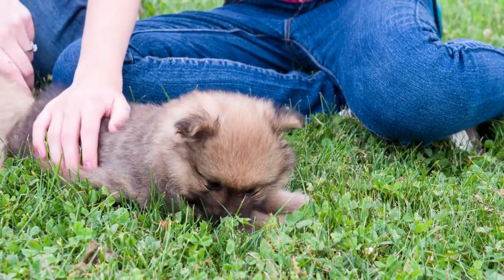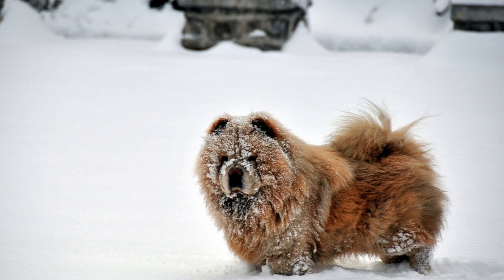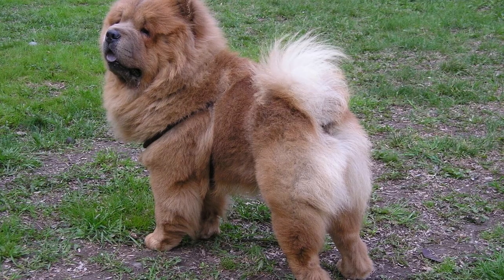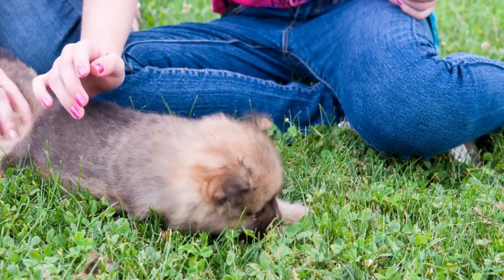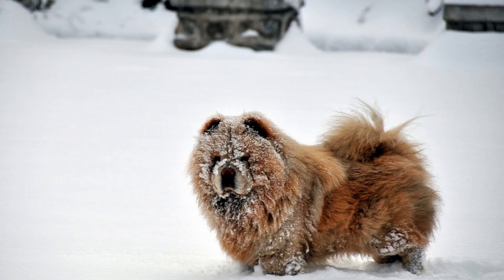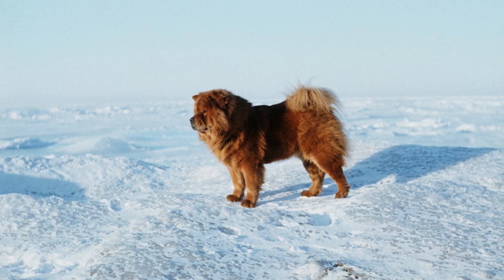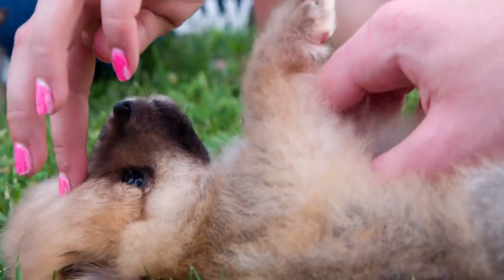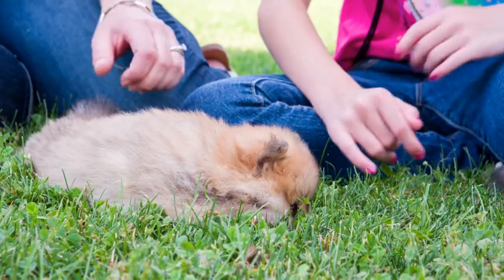Do Chow Chows Shed? You Won't Believe How Much!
Chow Chows belong to a family of double-coated dogs among the highest canine shedders. Not only does a Chow shed heavy amounts all year, but it also has seasonal periods of extreme shedding. The result is not very hypoallergenic.

However, you get a dog with a plush stuffed toy appearance and a soft pleasing feel under your fingers. The Chow's coat serves multiple purposes and requires specific care to minimize its impact from shedding.